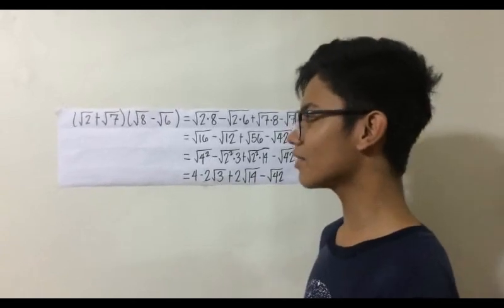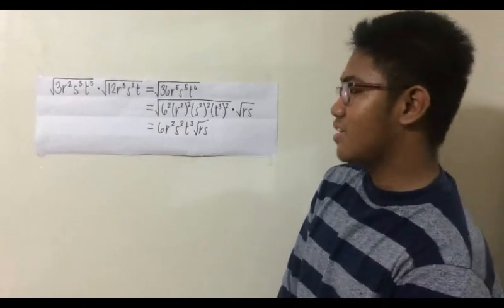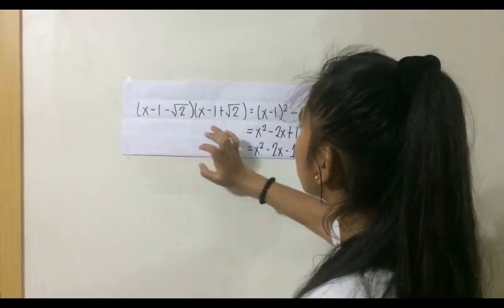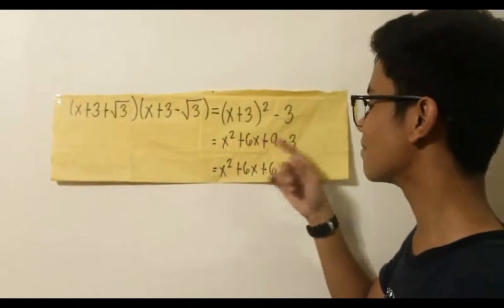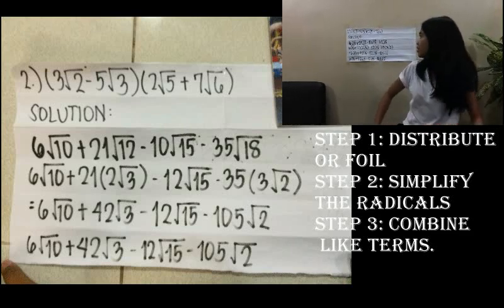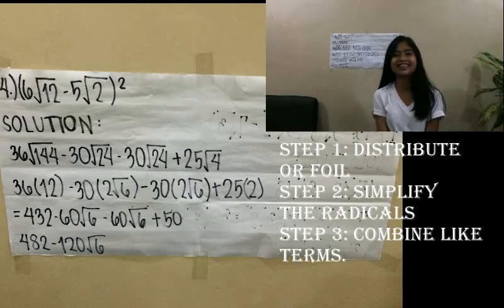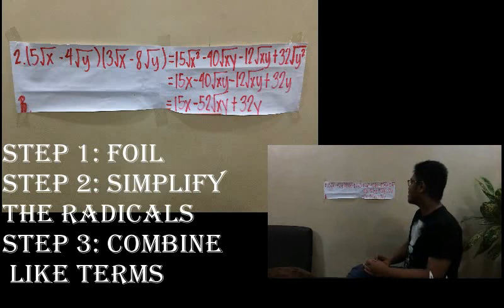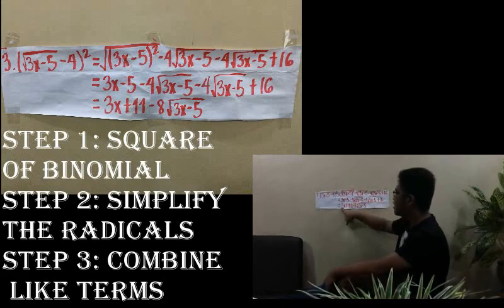M A T H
omg I can't believe it HAHAHAHAHA :')